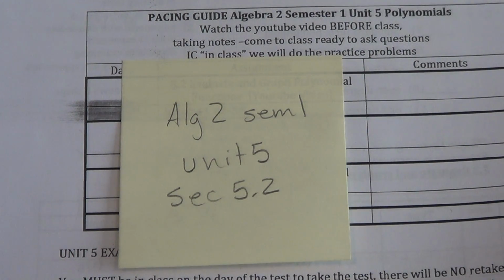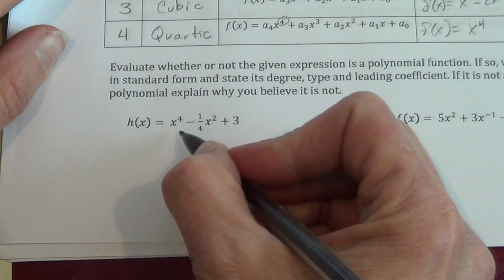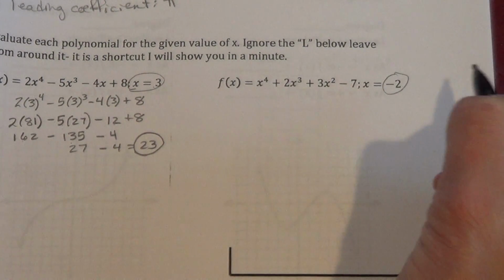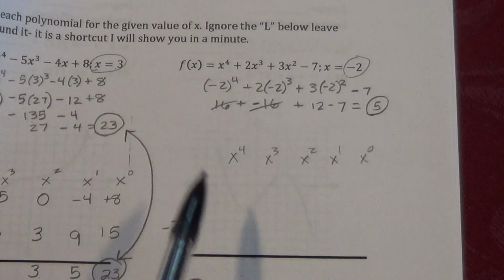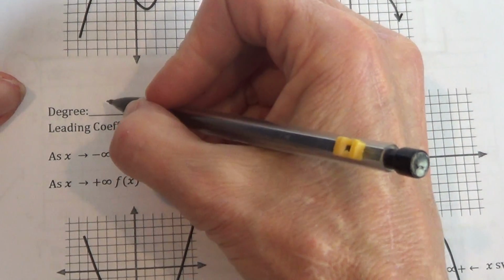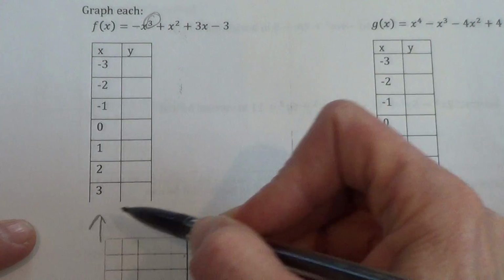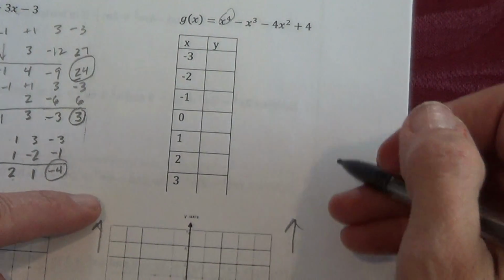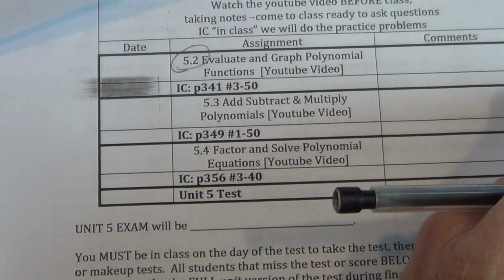Alg 2 sem 1 unit 5 sec 5 2